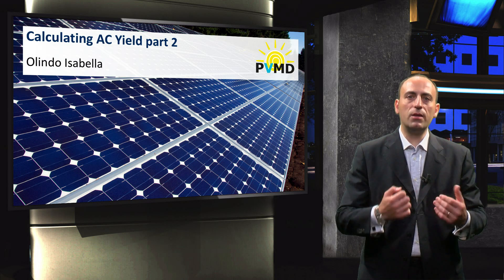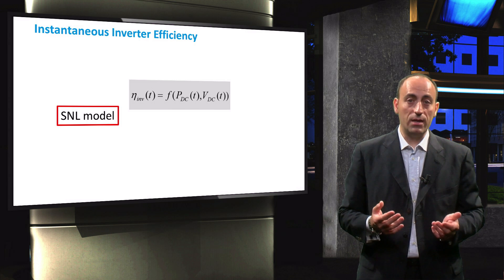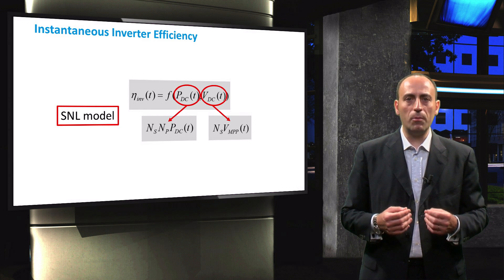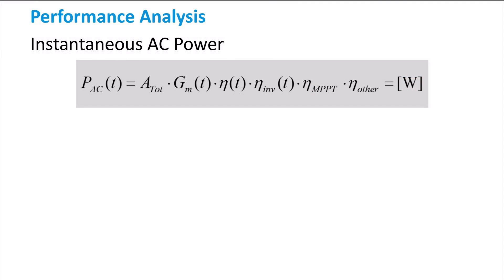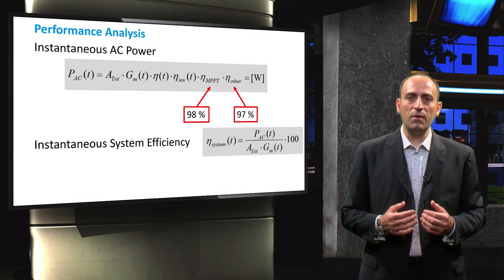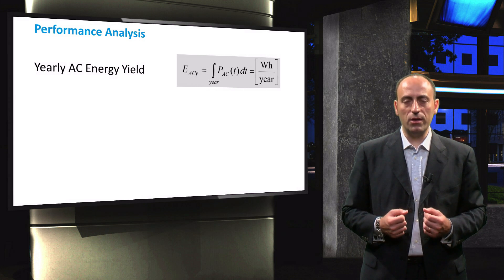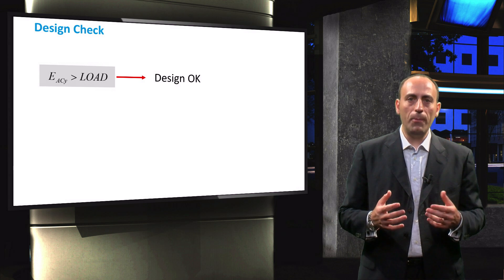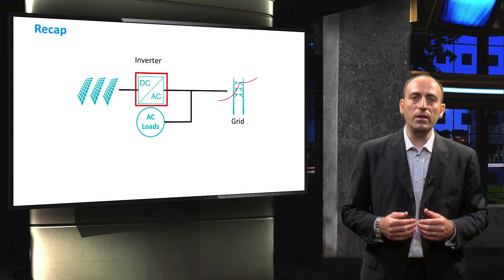PV3x_2017_6.4.1_Calculating_AC_Yield_Part_2-video